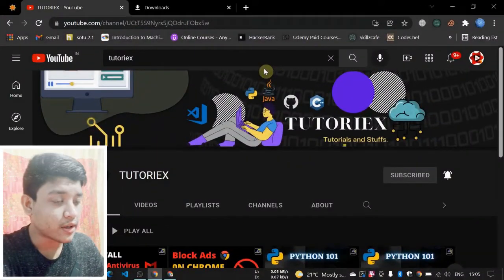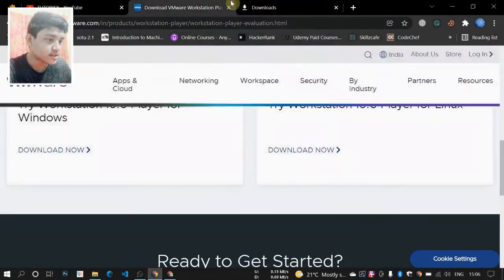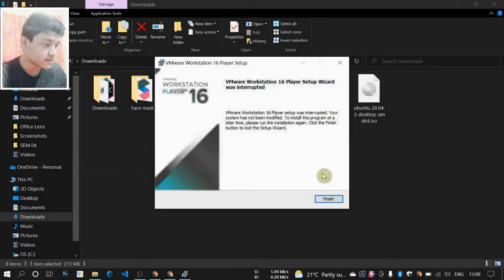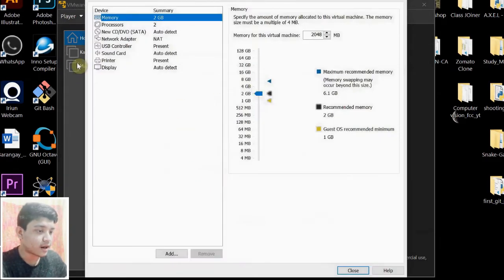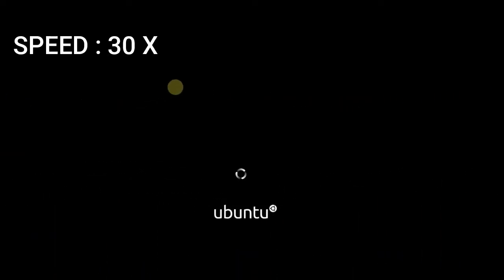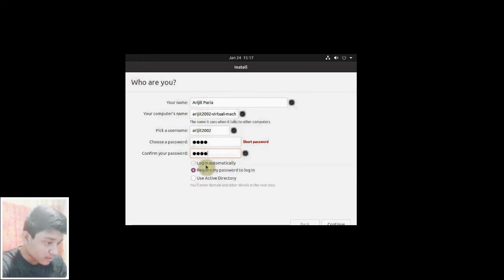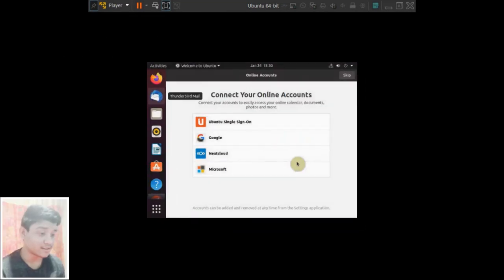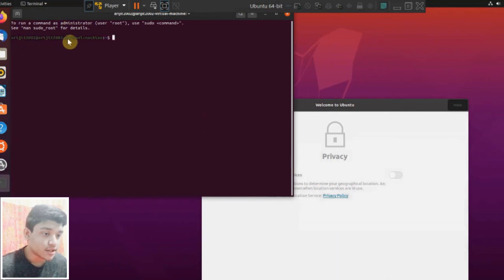Install UBUNTU In VMware Workstation Player Latest Version 2022 | Install Linux In VMware | TUTORIEX